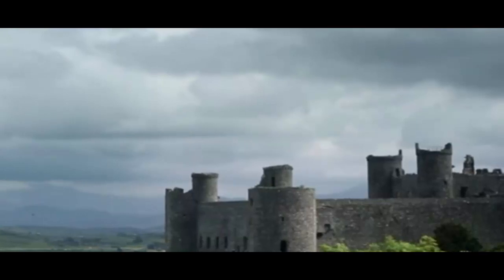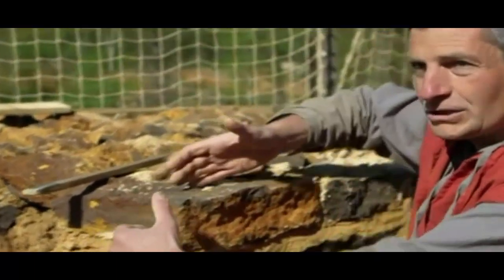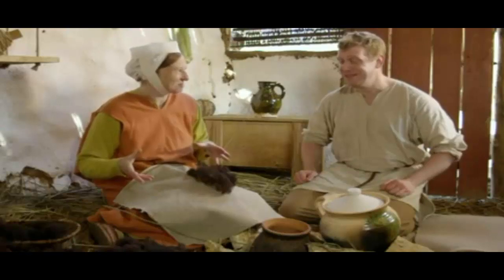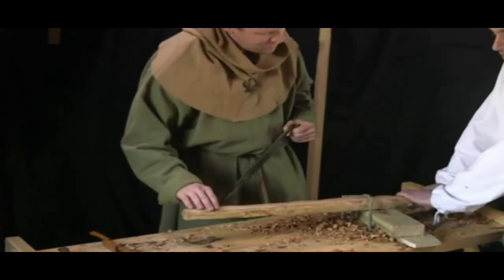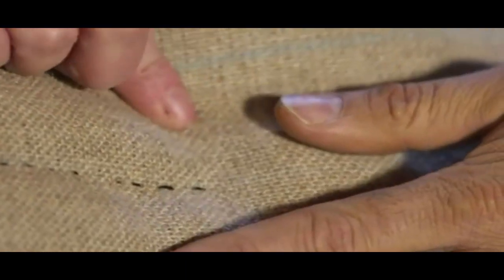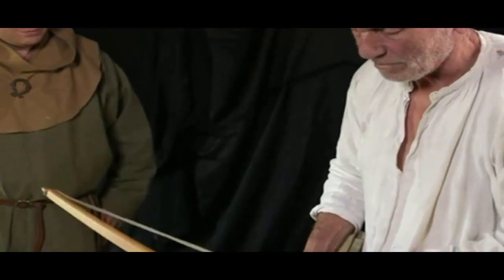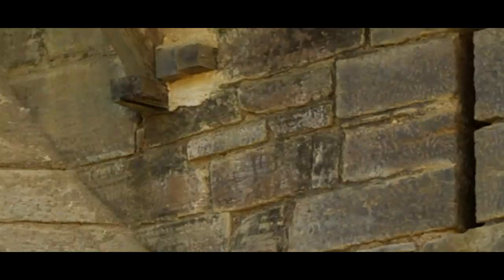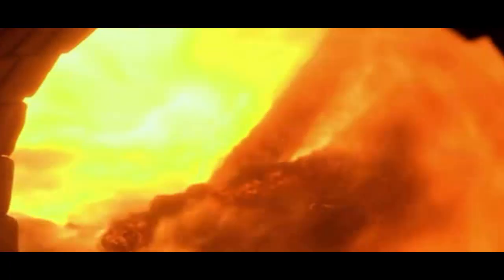Secrets Of The Castle Season 1 Episode 2 ''Defending The Castle'' 【HD】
secrets of the castle
secrets of the castle with ruth peter and tom